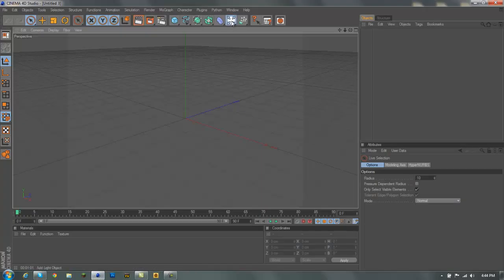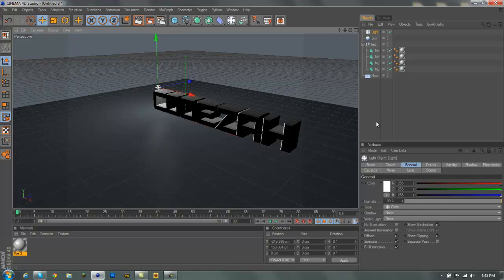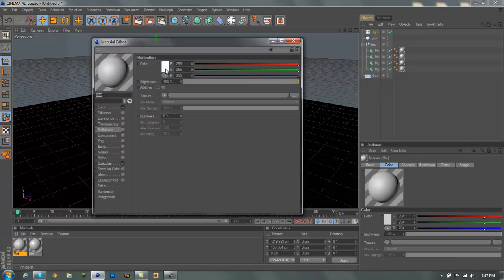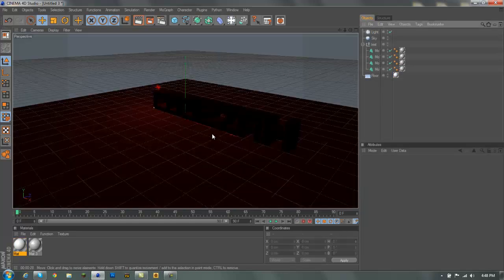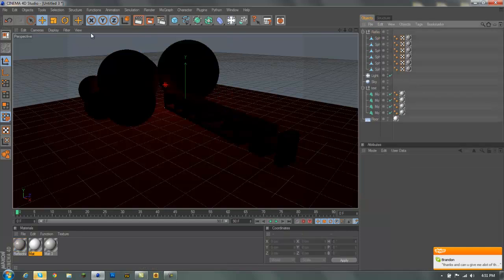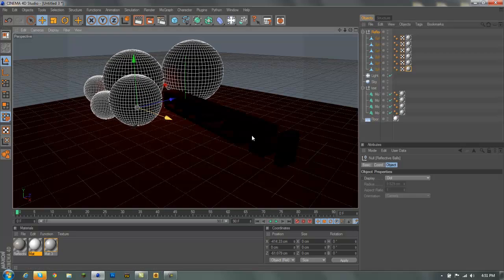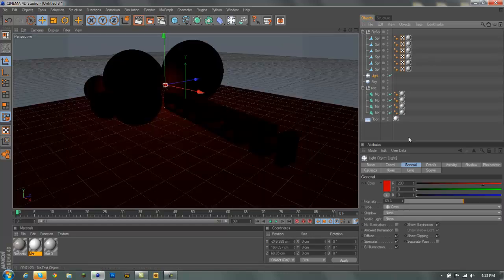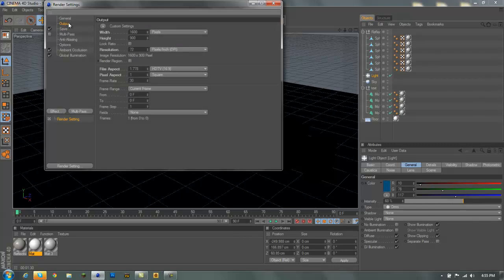Cinema 4D Tutorial: Wallpaper with Cool Light Effect (Easy)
Hey guys! I am bringing you a tutorial about another wallpaper this time a little simpler. Hope you enjoy!